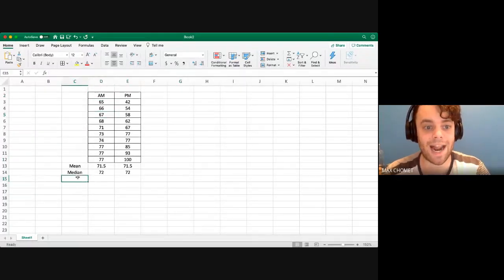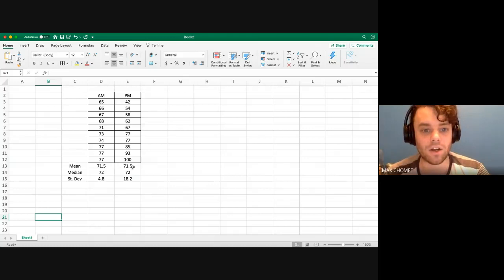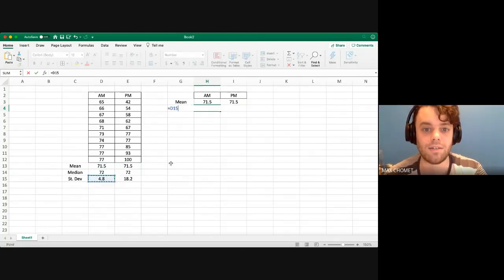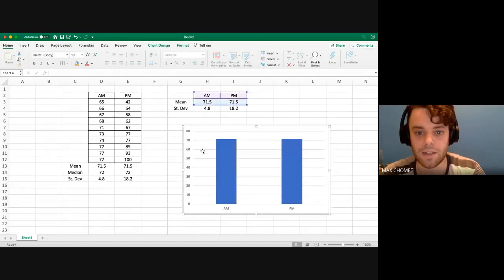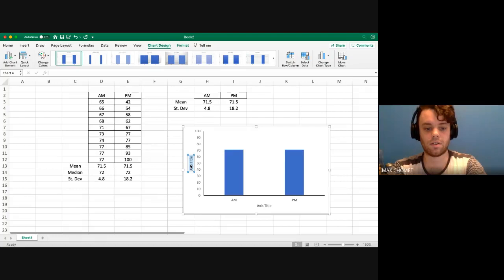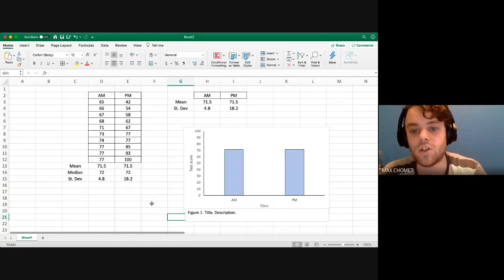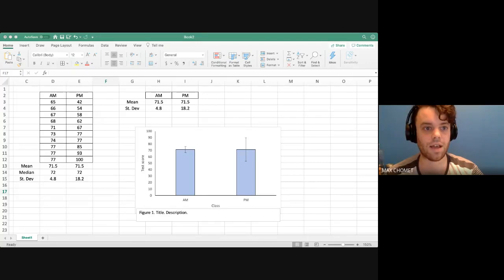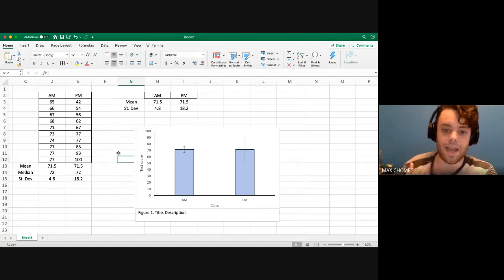Constructing a basic graph in Excel (with error bars!)